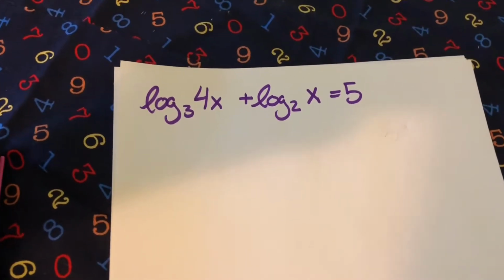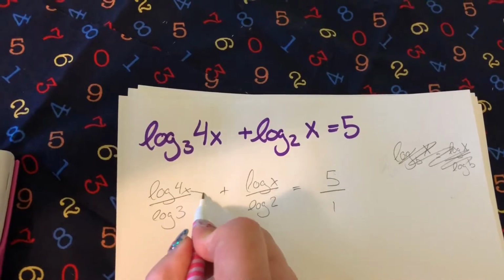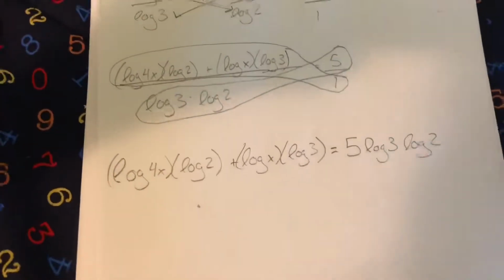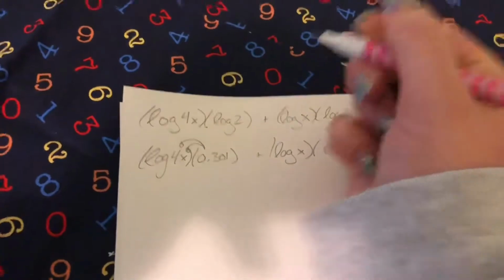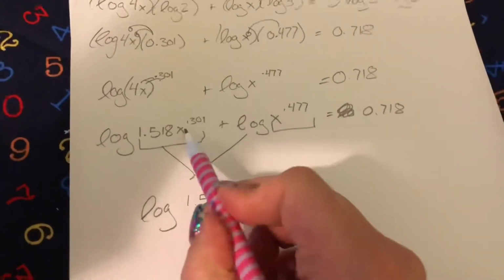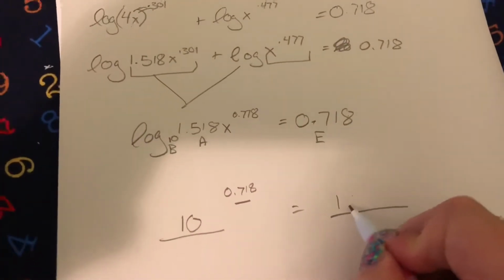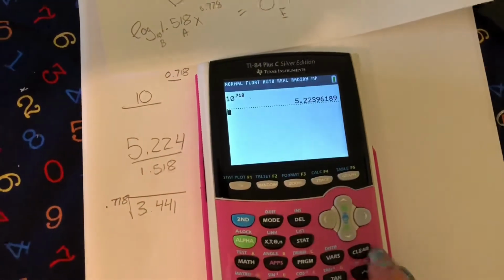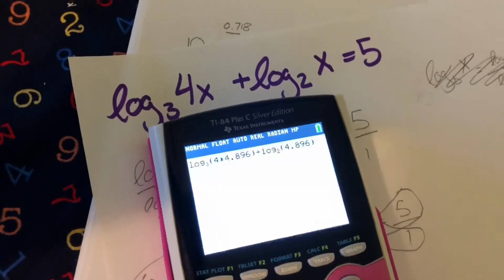How to solve log equations when there are different bases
It's easy to solve log equations when the logs have the same base. How do you solve equations when the logs have different bases? I'll show you the math problem that kept me up at night. We'll use the change of base formula, power property, and product property for logs to solve this challenging math problem.